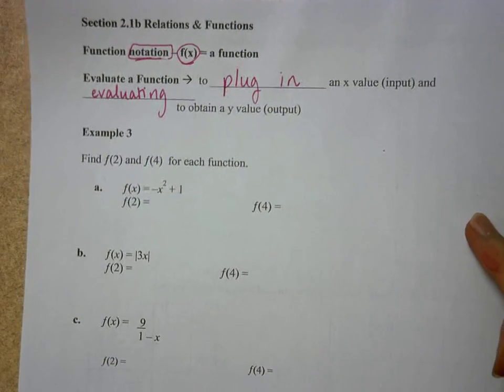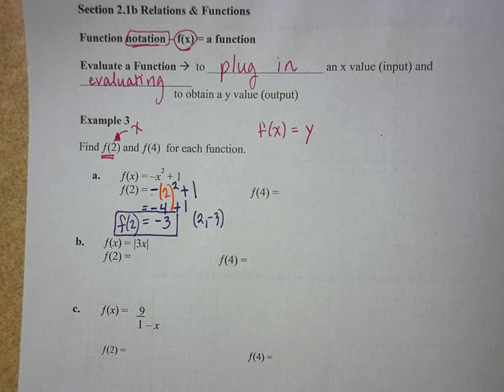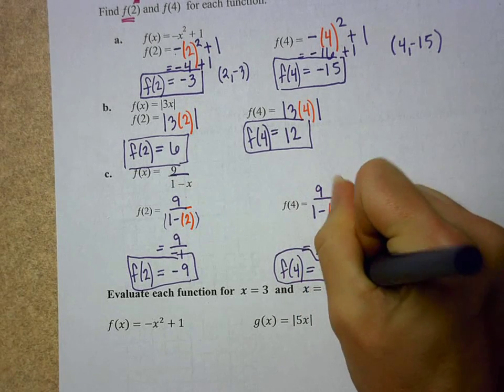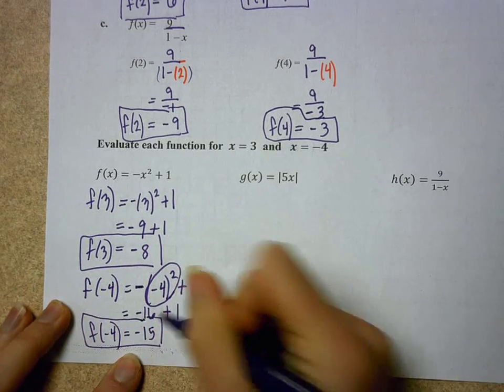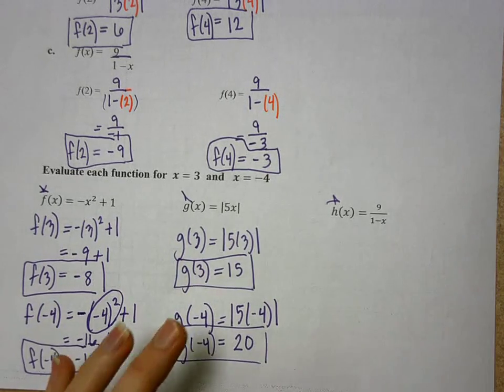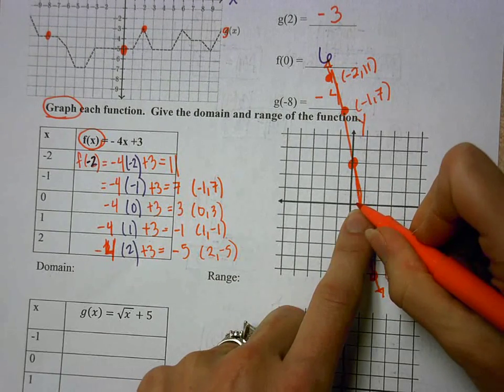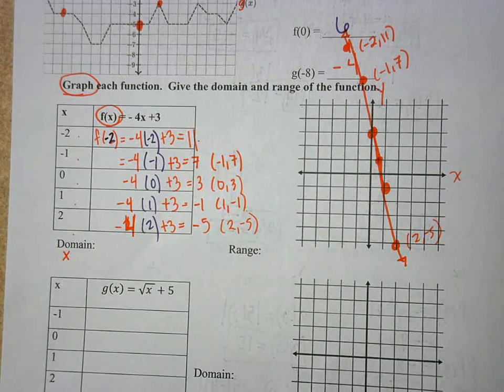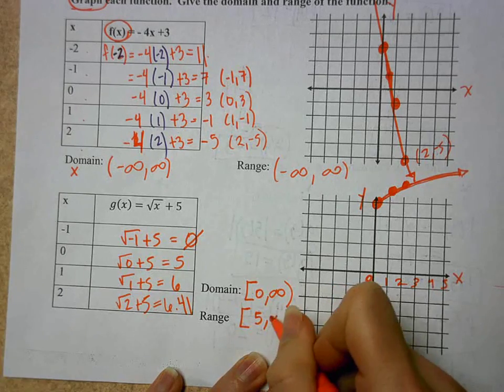Sec 2 1b Notes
Algebra 2 Section 2.1b Notes